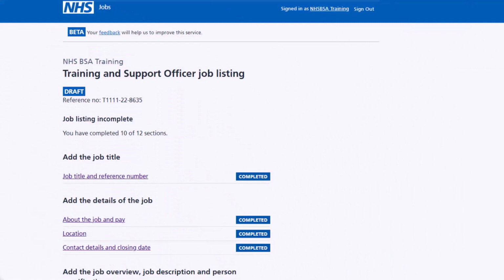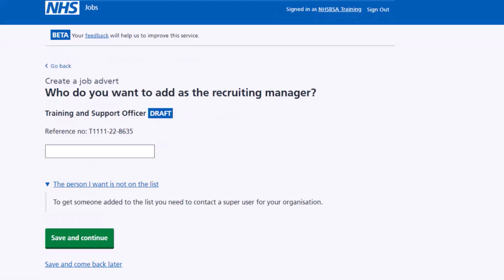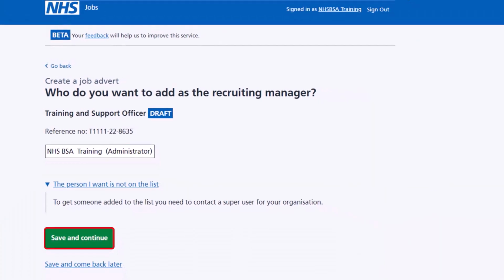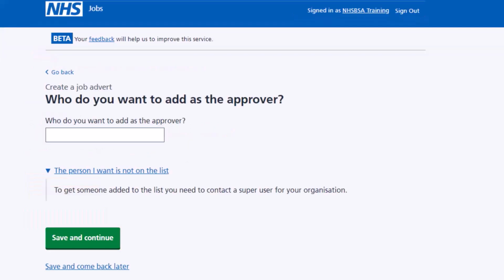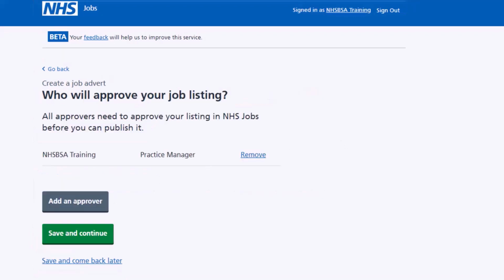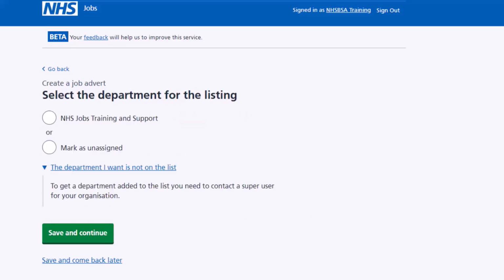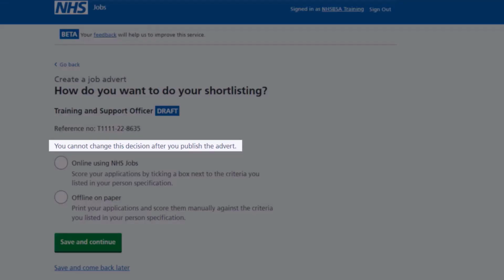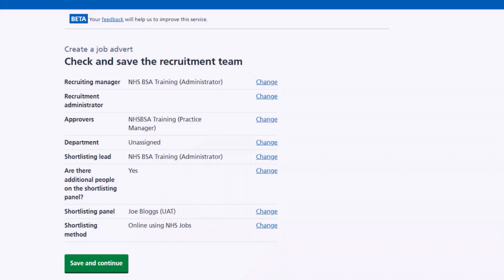Employer - NHS Jobs - Create a job listing - Add the recruitment team - Video - Jun 22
In this video, you'll learn how to create a job listing - add the recruitment team in NHS Jobs.